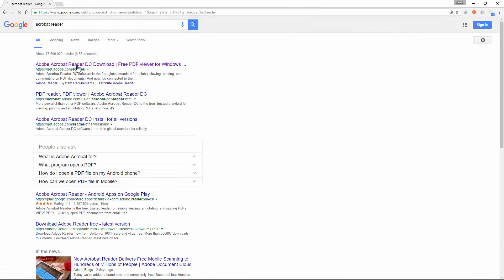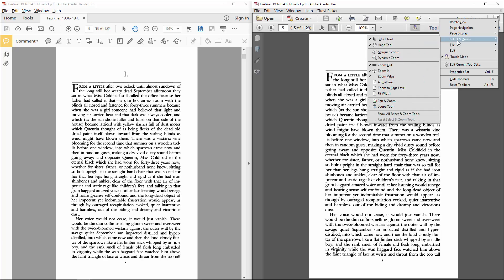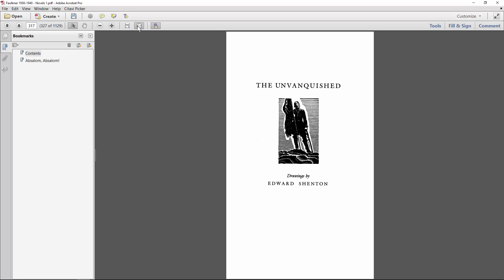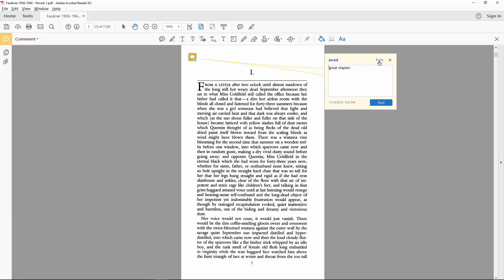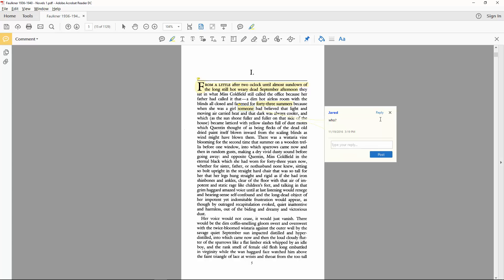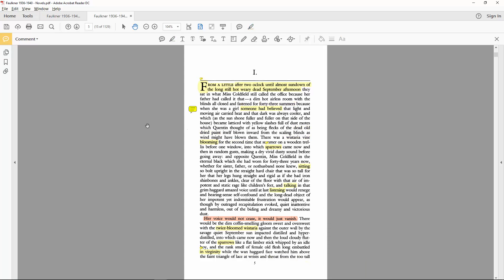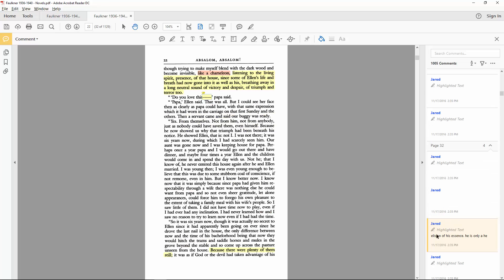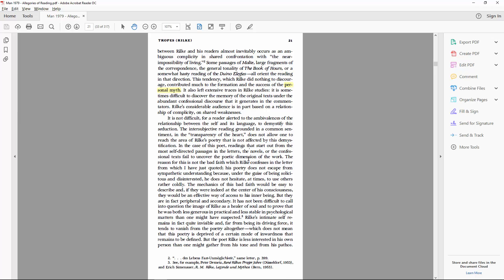PDF Annotation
This is tutorial on how to annotate PDFs in Adobe Acrobat geared primarily for scholars in the humanities.  The chances of actually making use of our notes, as I’ve argued earlier, hinges heavily upon their immanent visibility – being able to see which passages have been annotated within a text without having to cross-reference separate documents. Shifting to digital text not only enhances their searchability and modularity, it also allows us to layer annotation and citation within the text itself.